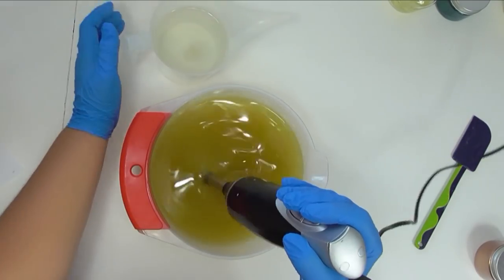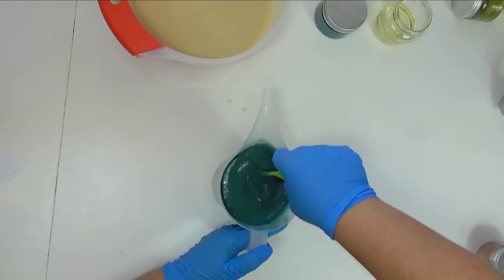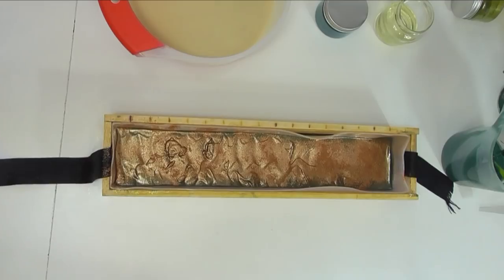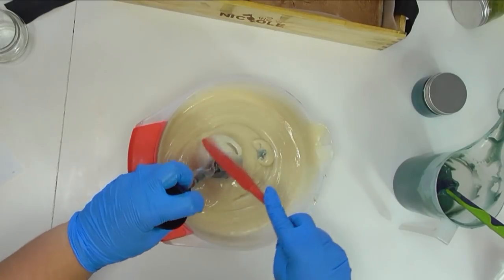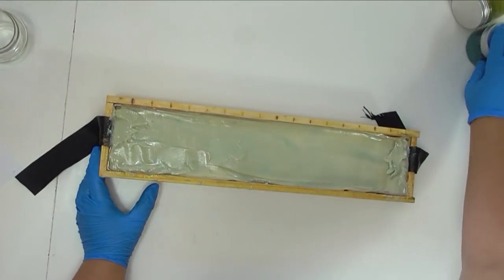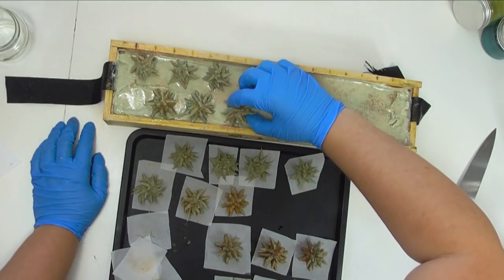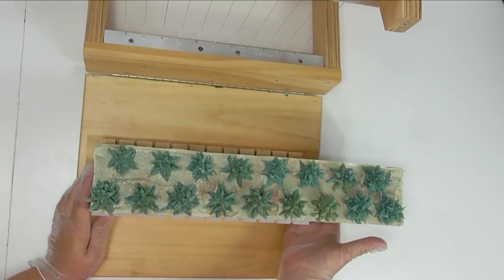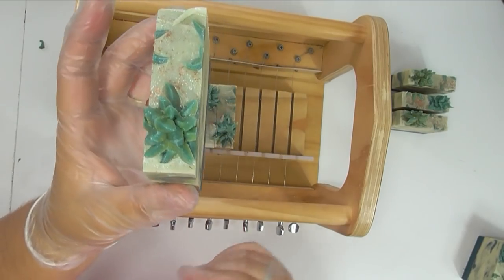Agave Lime Cold Process Soap - Making & Cutting | Soy and Shea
Agave Lime has beautiful, yet subtle aromas of Lime, Agave and Hyacinth.  I was after simplicity with this soap design to allow the piped agave plants to speak for them selves, so went for a two layer soap -  A solid base with a light mica line and an in the pot swirl for the top layer.

Facebook (Country Restricted so must be logged in to access)

I am not qualified to teach how to make soap or bath and body products.  I have been inspired by so many other great channels, I wanted to give back and share my own personal experiences.  If you would like to learn how to make soap or bath and body products, here are a few resource sites I used when learning